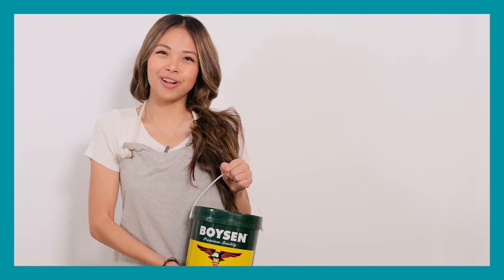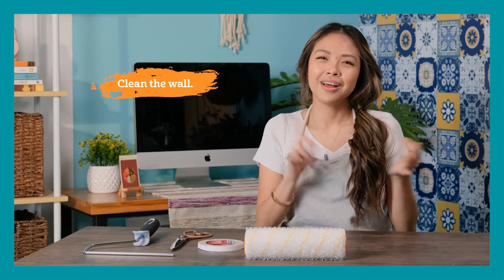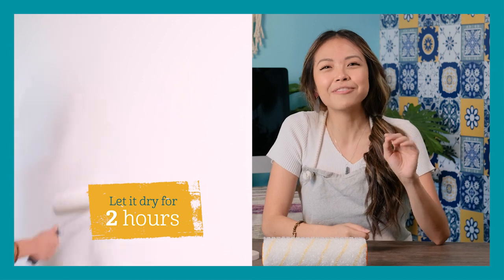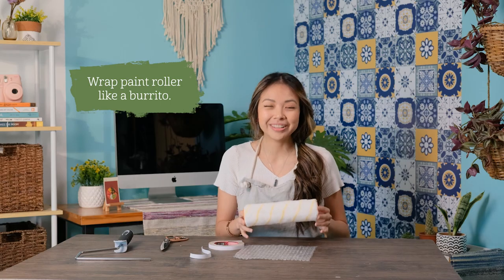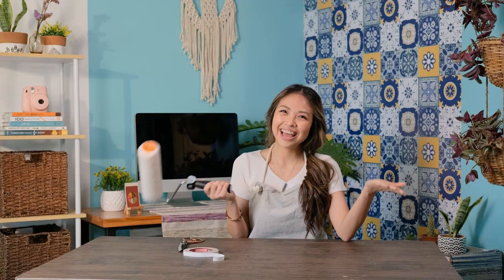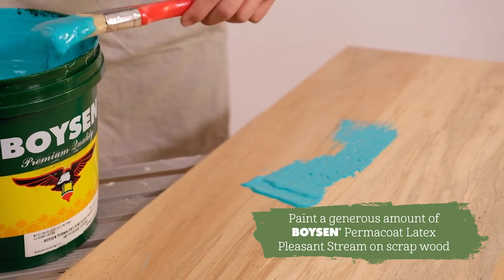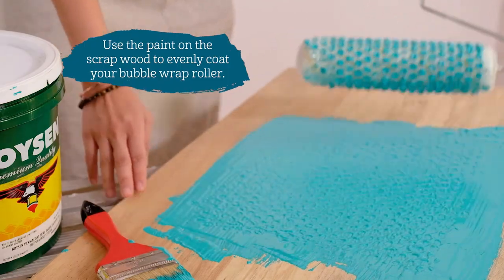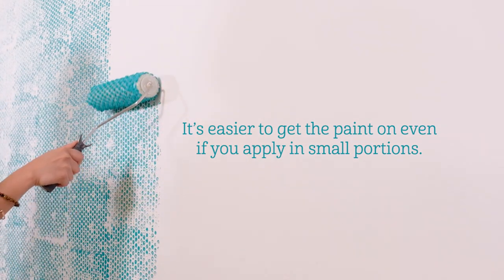Krafty Kriz: Paint Your Wall with Bubble Wrap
Bubble wrap as a tool for another wall paint design idea? It's easy and fun. Watch this video tutorial and see how you can do that.